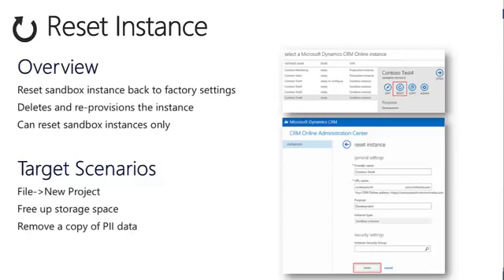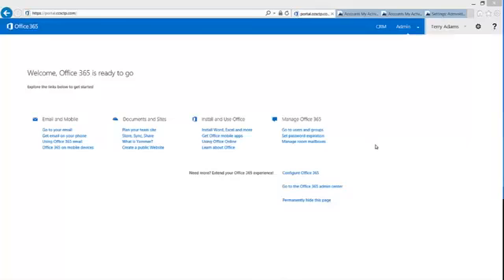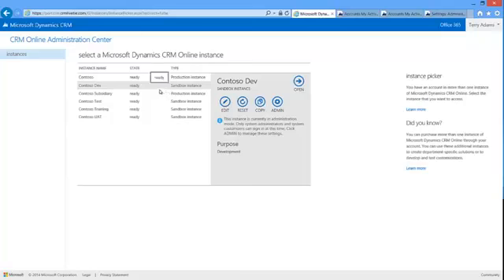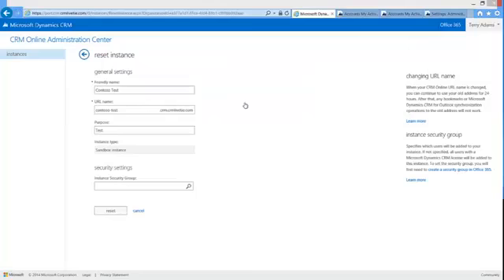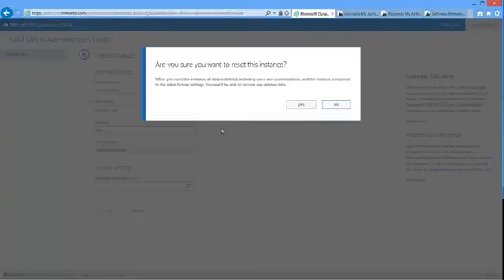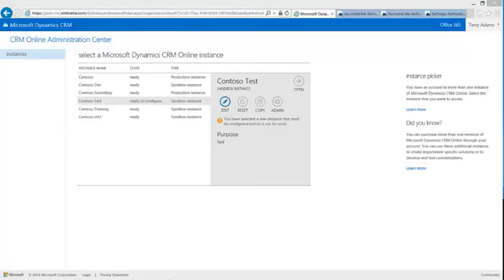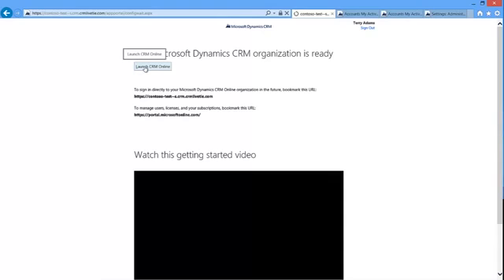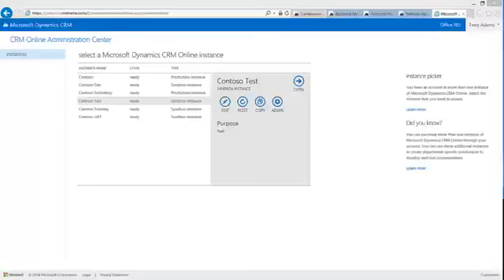Microsoft Dynamics CRM 2013 Spring '14 Online New Features Reset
This video describes the Reset feature in the Microsoft Dynamics CRM Spring '14 release.